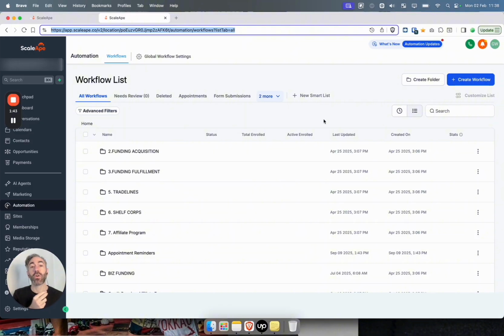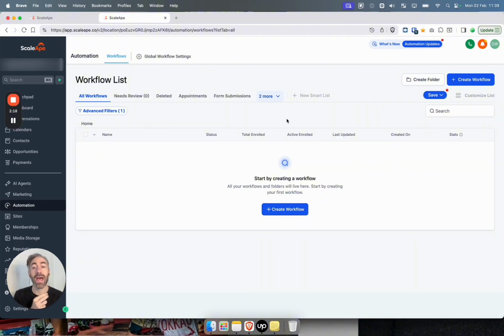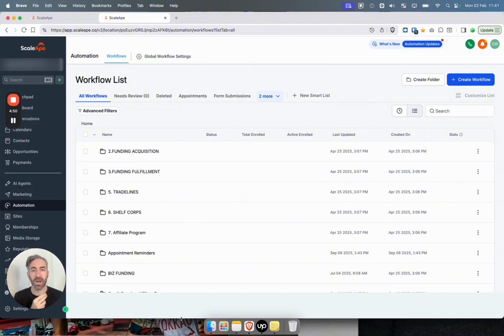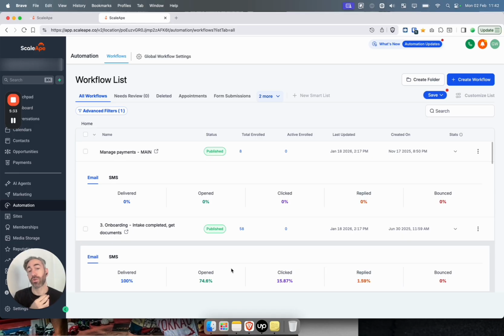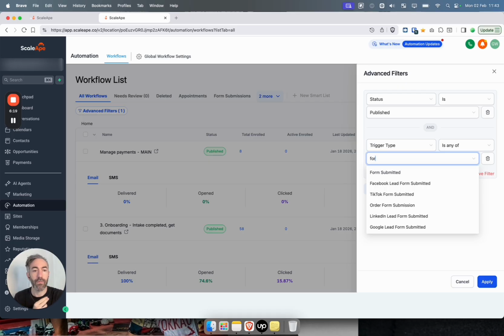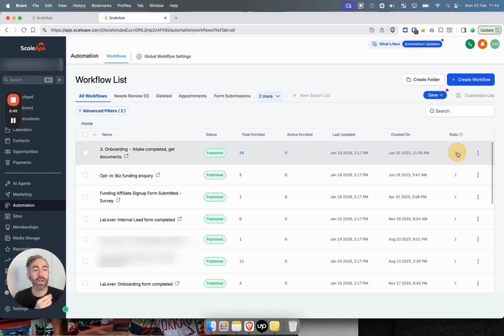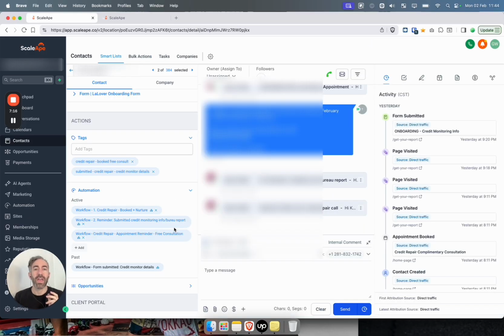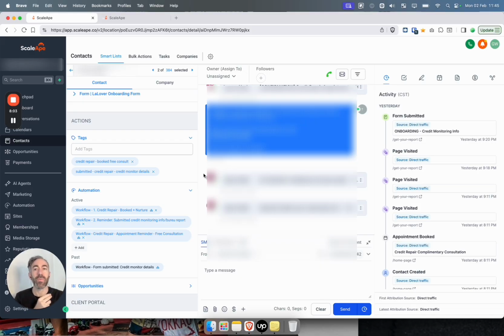Stop Guessing! How to Debug GoHighLevel Automations Like a Pro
If your GoHighLevel automations aren't firing correctly, you could be losing leads and revenue without even knowing it. In this video, I'm walking you through exactly how to debug your GoHighLevel workflows like a pro — no more guessing, no more wasted hours trying to figure out what went wrong.

Whether you're building automations for your own business or setting them up for clients, knowing how to quickly spot and fix errors is a game-changer for your conversions and your sanity.

I'll show you the most common automation mistakes inside GoHighLevel, how to trace where a workflow breaks down, and the tools and tricks that make debugging fast and straightforward.